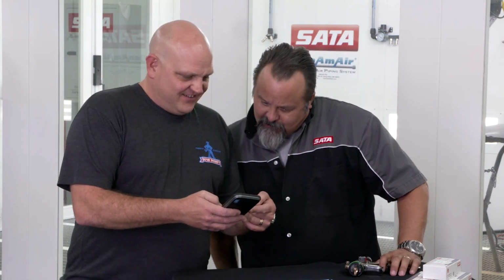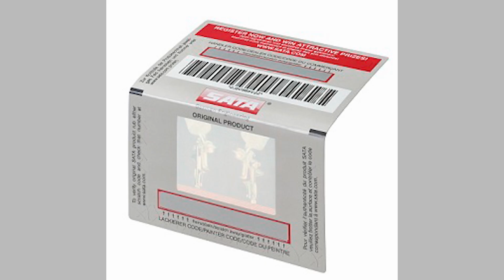Tony Larimer Explains How To Spot A Counterfeit SATA Gun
DanAm Marketing Director, Tony Larimer stopped by Collision Hub and explained how to spot the difference between a SATAjet and a "sorta" jet!

Remember to always buy from an authentic SATA distributor to protect yourself from buying a fraudulent spray gun.

The best way to protect yourself is to deal locally!